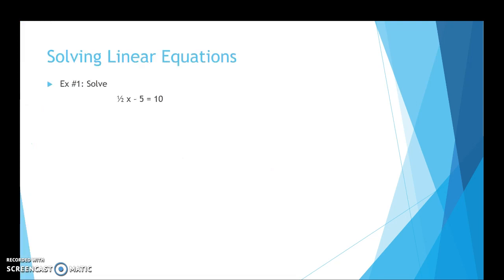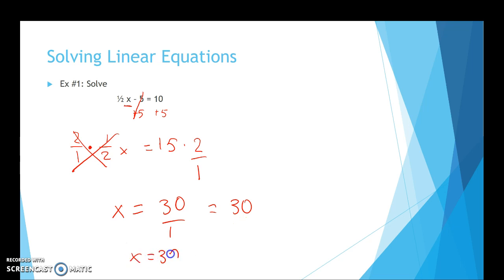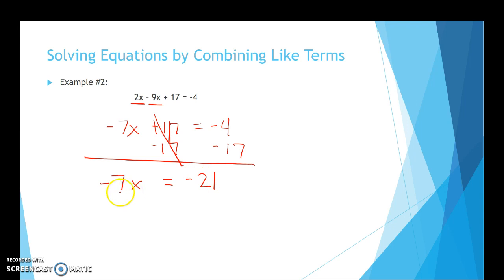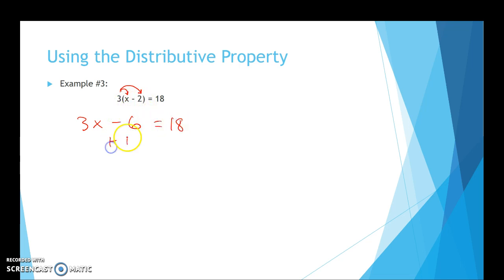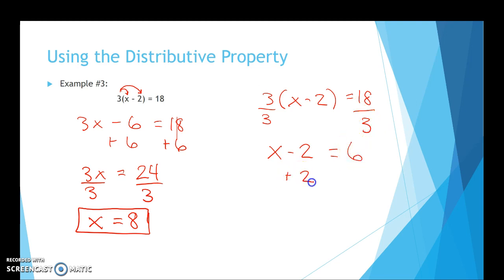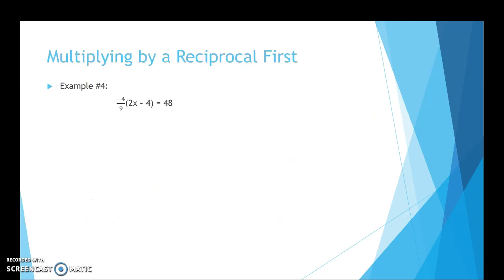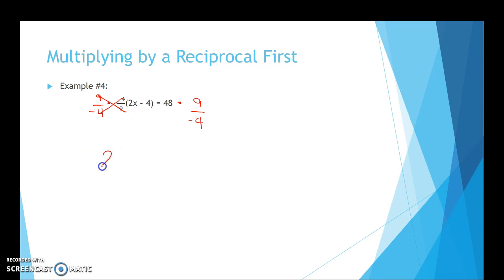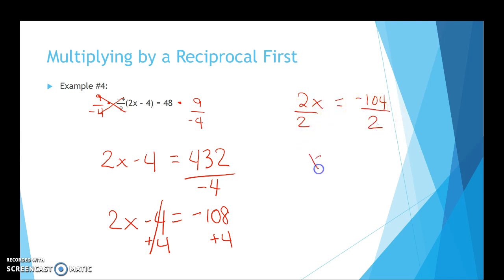3.3 Solving Multi-Step Equations